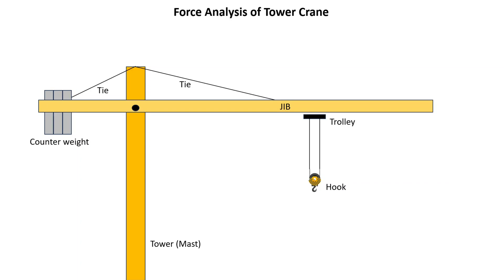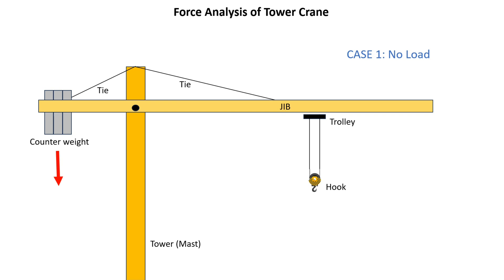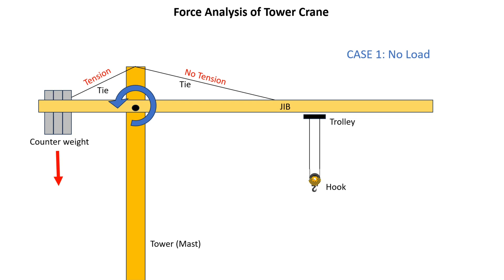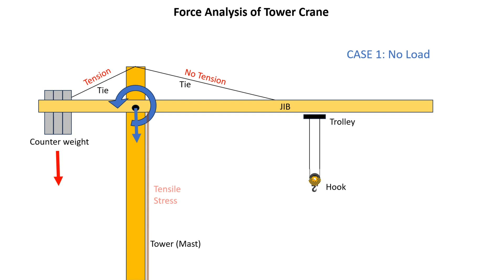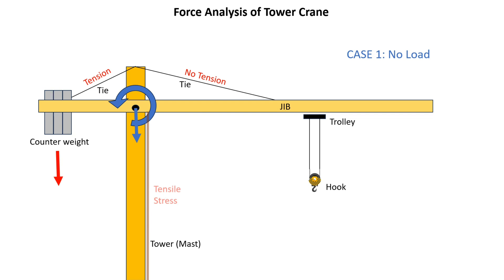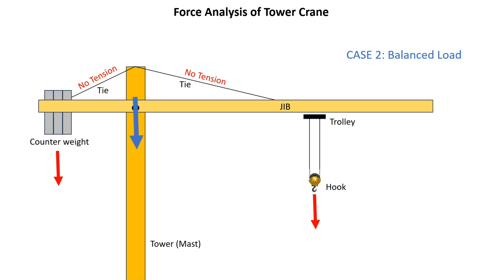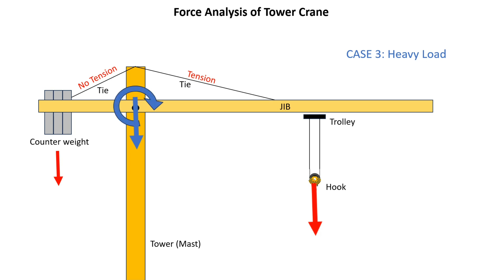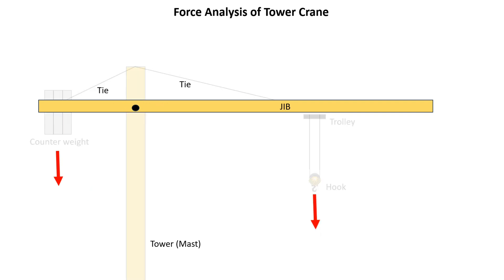Force analysis in tower Crane | FBD | basic mechanics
Please note: we haven't discussed the FBD of Jib for all 3 cases, we just showed the general diagram as per the position of tie.

For making FBD of jib at specific case, first we need to find the value of tension in ties.
(For unbalanced loading condion there will be tension on one tie, therfore the horizontal reaction force is there at hing point of tower & jib and its direction is towards the load, for balance the horizontal force component of tie.)

(For balanced loading condition there will only vertical upward reaction force at hing point on jib)

For FBD of tower, we simply tranfer the bending moment through hing point by considering the short length (from hing to tip of tower).

Please note: If the jib is in two parts (counter side & trolley side). And the both part is hinged at the tower, then for the balanced load case, there will be a tension on both side of ties. But we assume the continuous beam that's why in balanced load case we didn't consider the tension forces in both ties.

I hope you understand guys.